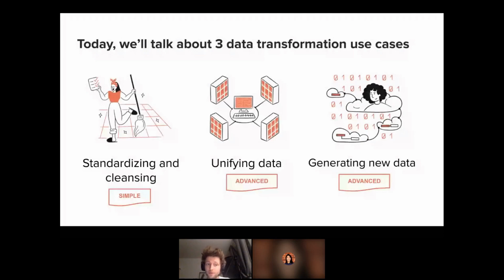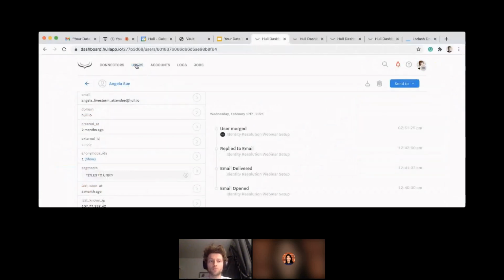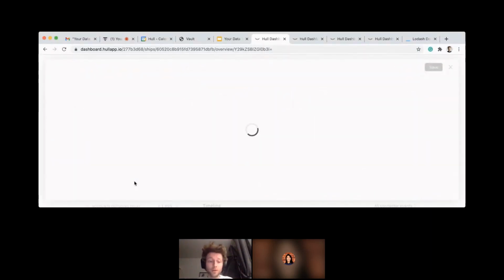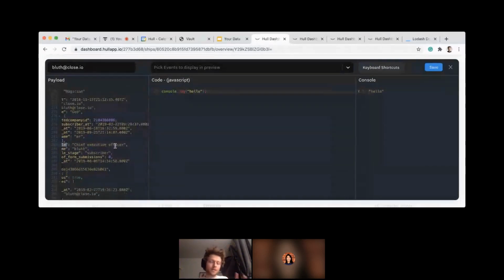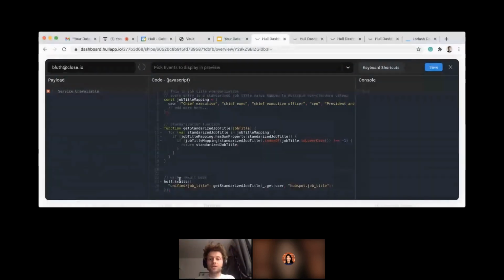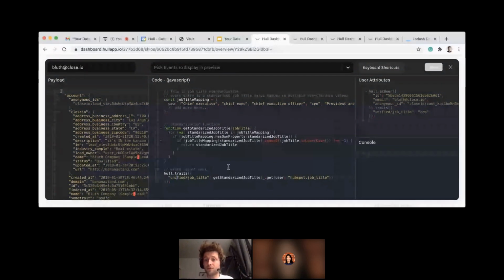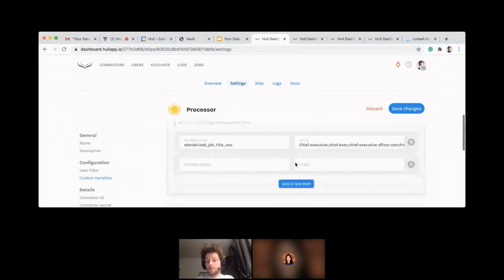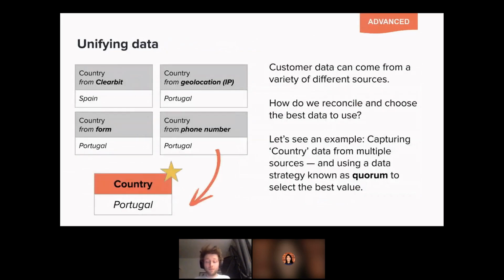Standardizing Job Titles with the Hull Processor (Data Transformation Use Case)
In customer data management, you're sure to get variations of data that mean the same thing. Take 'Job Title' for example. "CEO" can be represented as "Chief executive officer", "Chief Exec", "Chief Executive Officer", and so on and so forth.

Standardize these titles (and other data) on an ongoing basis Hull's data transformation tool: the Hull Processor.

In this demo, clipped from our "Your Data, Your Way" webinar series, Hull Product Owner, Michał Rączka, shows us how to use the Processor to standardize job titles.